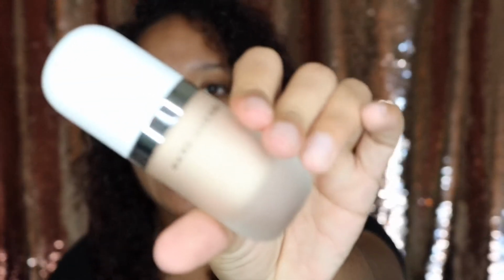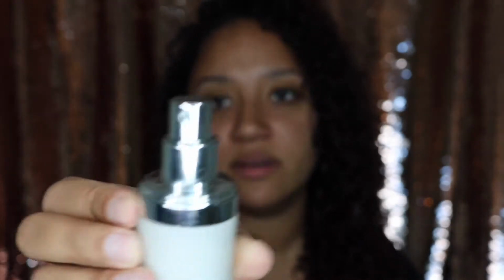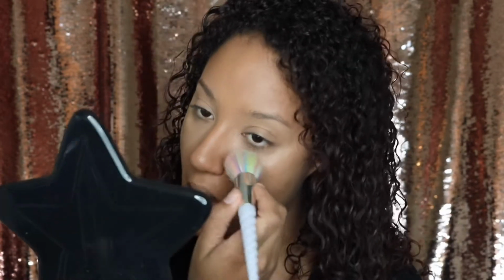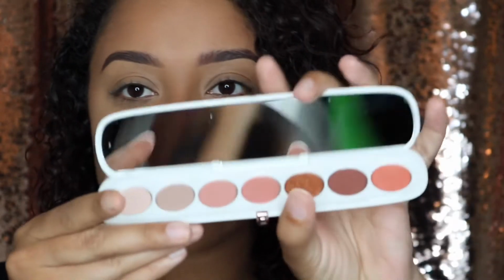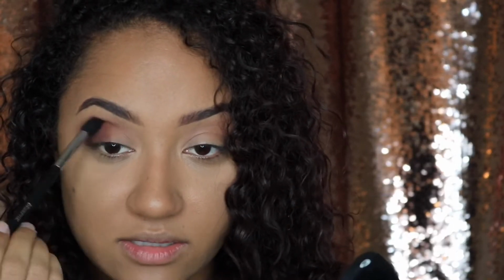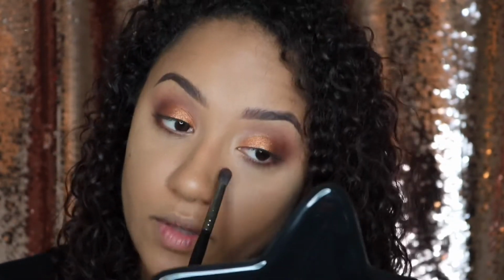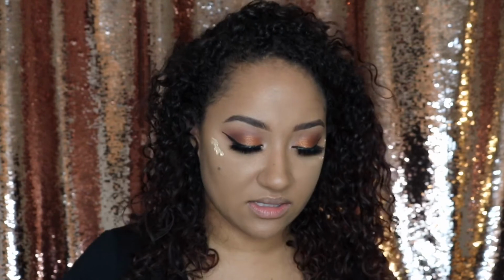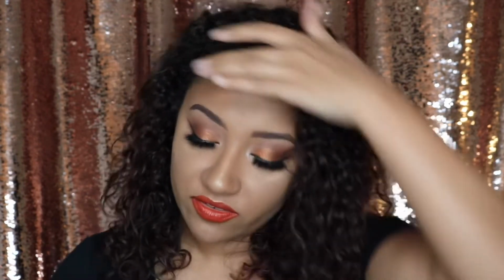MARC JACOBS COCONUT FANTASY COLLECTION! REVIEW & DEMO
Hey guys! I got my hands on the hyped Marc Jacobs Coconut Fantasy Collection! Follow along as we go through each product and test them out to see if they are worth your coins!

Products Tested:
- Finish Line Coconut Setting Powder - $44
- Coconut Dew Drops - Dew you? - $44
- Eye-conic Eyeshadow Palette - Fantascene - $49
- Perfecting Coconut Primer - $44

Not Featured (but reccommended!)
- O! Mega Bronzer - Tan Tastic  -$49